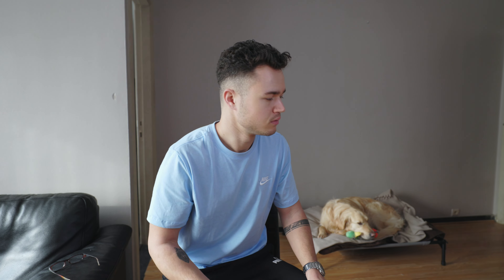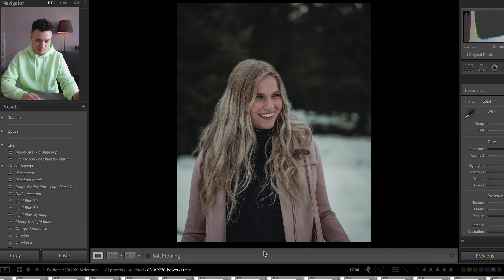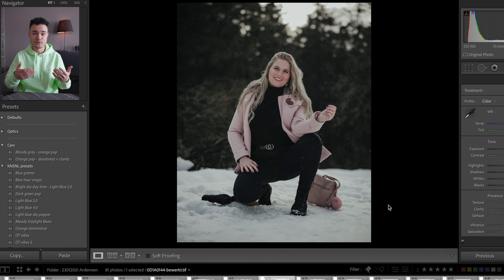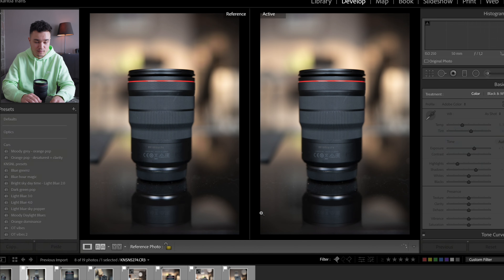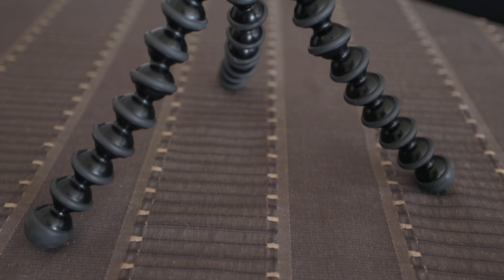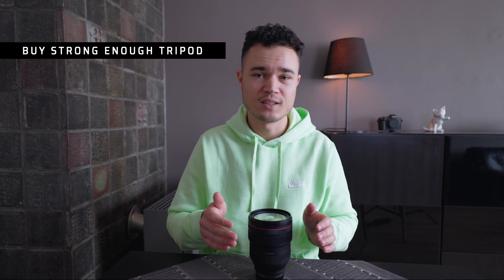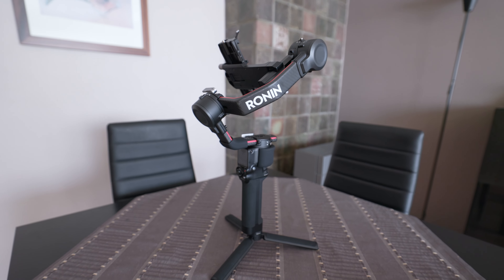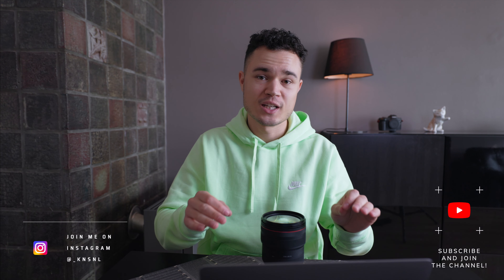Canon RF28-70 F2 Review | Can it really replace 4 prime lenses?